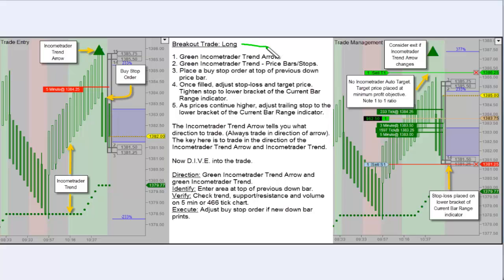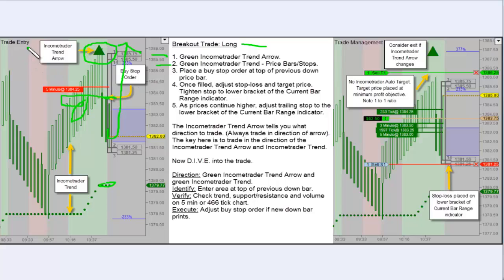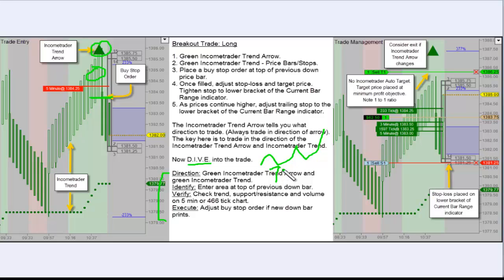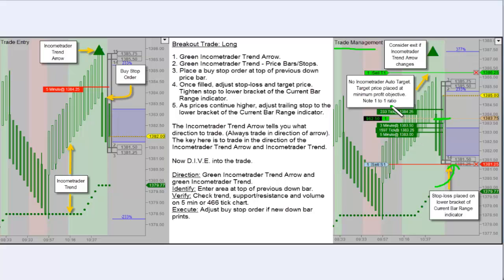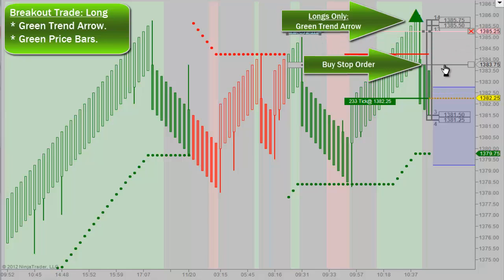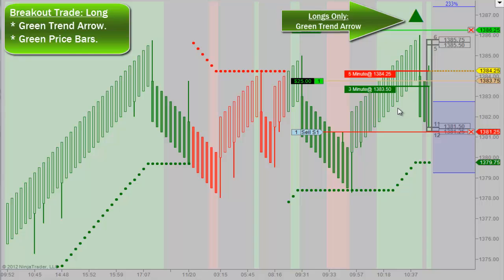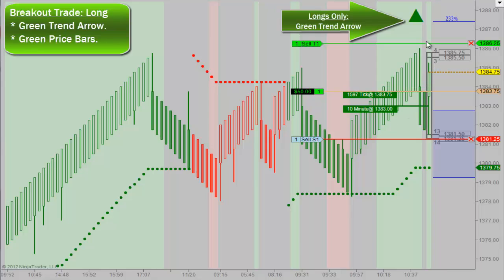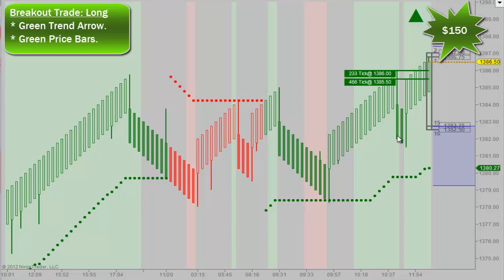Long Breakout Trade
This is a long breakout trade of the S&P 500 E-Mini or ES futures instrument with a simple trading strategy. Incometrader.com Futures Trading Room.